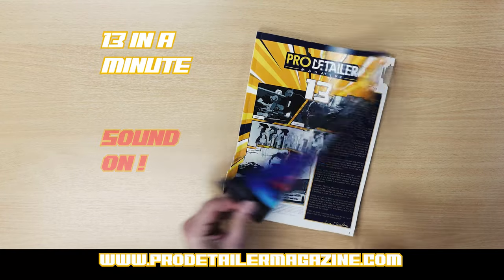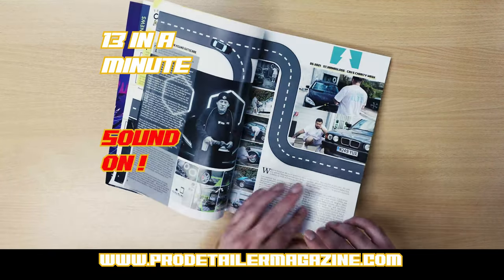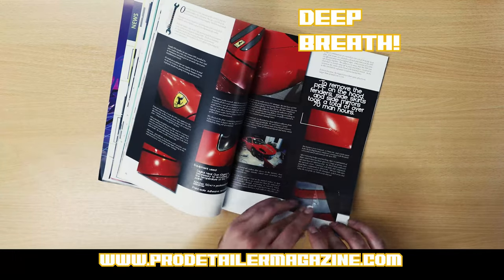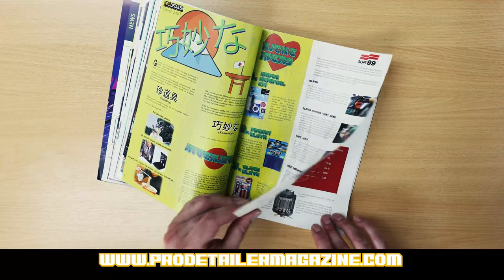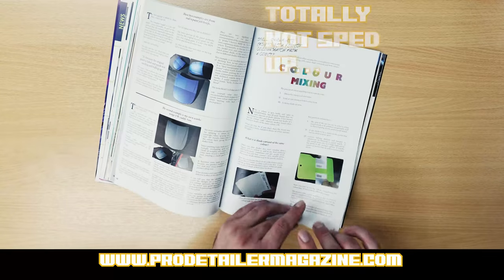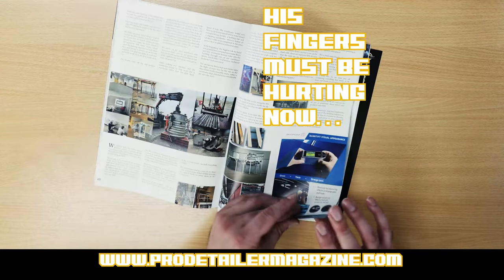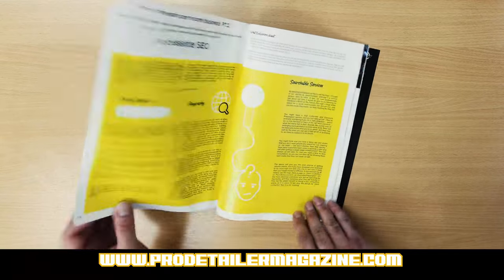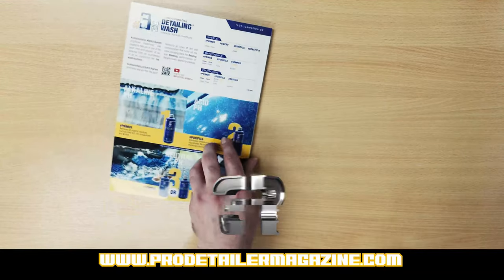PRO Detailer Magazine - Issue 13 Walkthrough